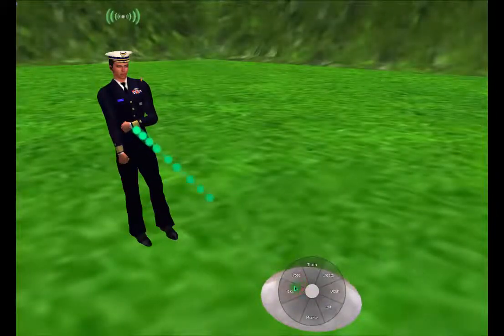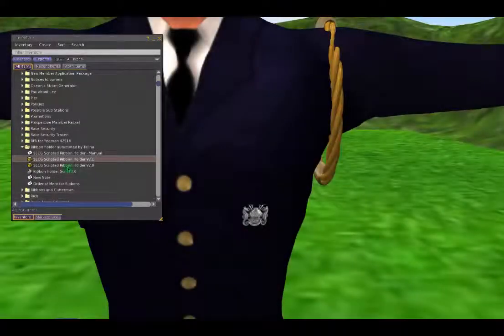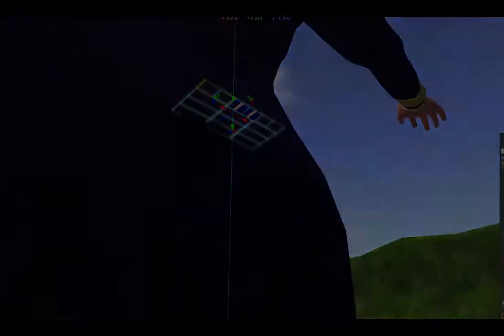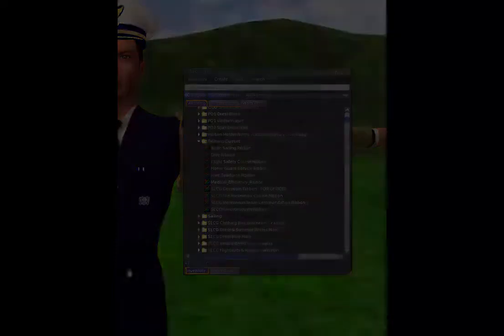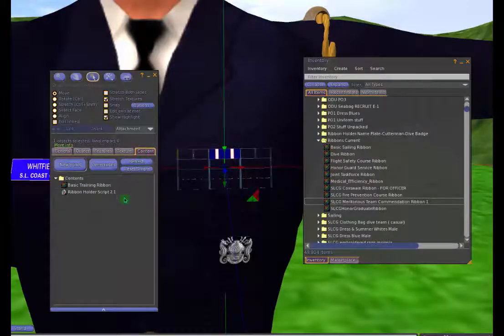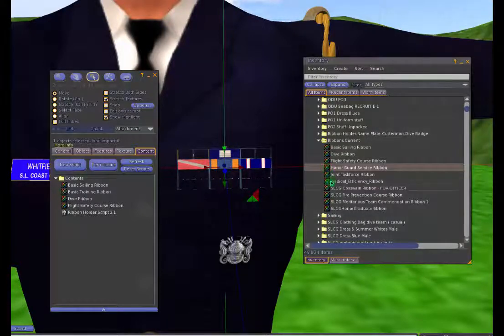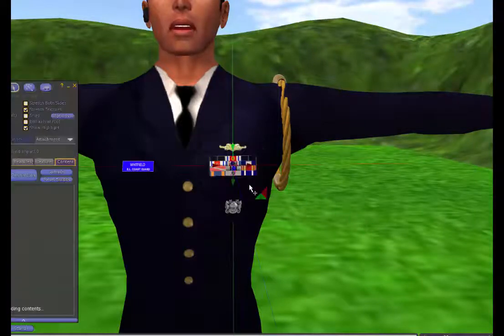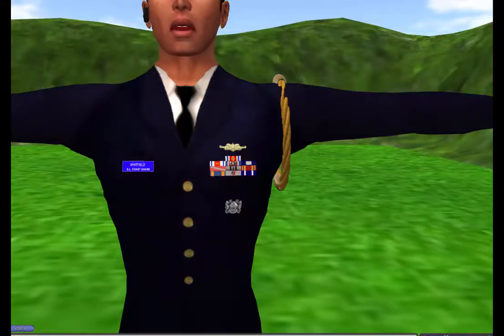Using Your Scripted Ribbon Holder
How to use the scripted ribbon holder